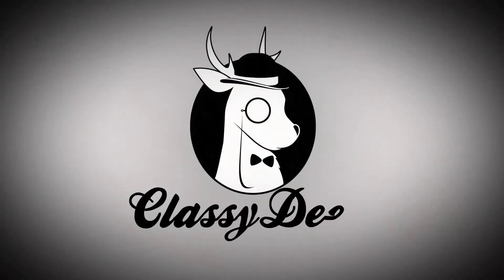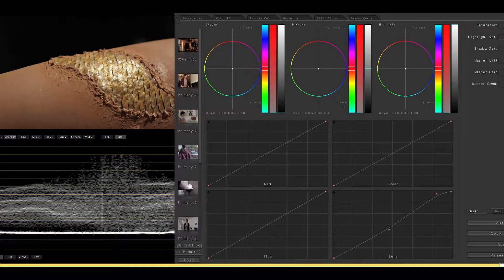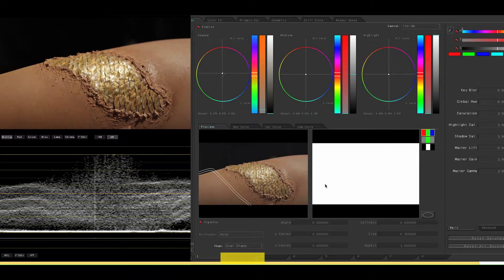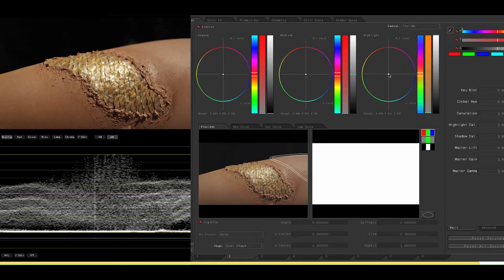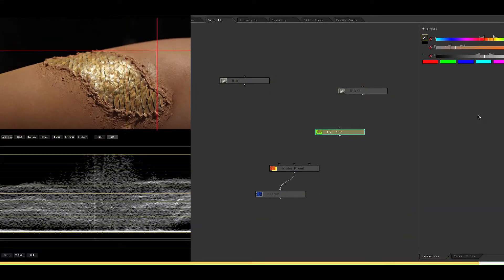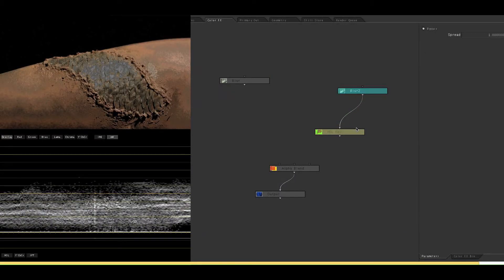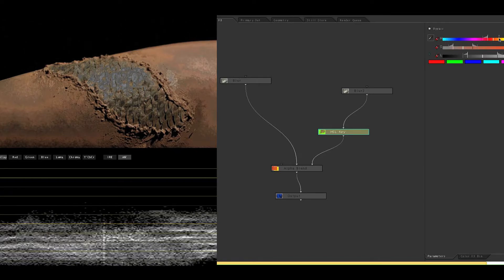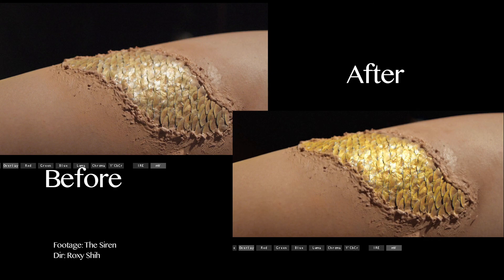Apple Color Tutorial - Digital Makeup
Classy Deer Member Jessica Asuelime shows how to blend and fix makeup in post production using Apple Color.

Make Up Artists | Leah Takahashi and Erica Holly Li

Classy Deer, LLC.